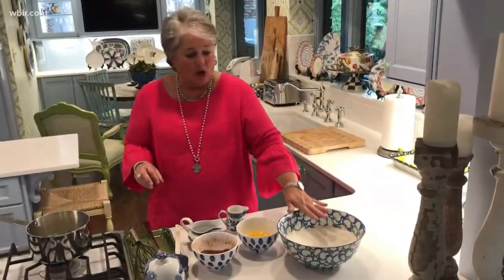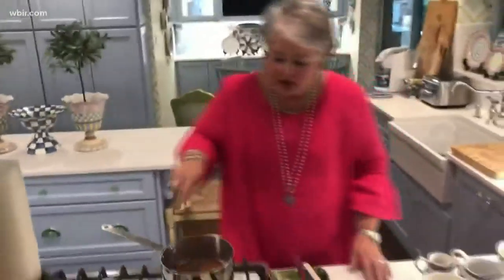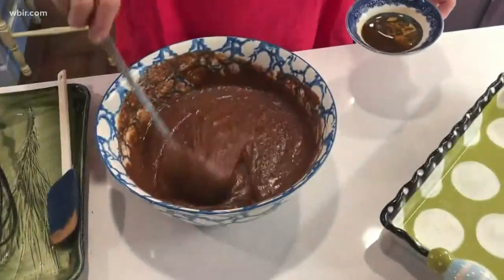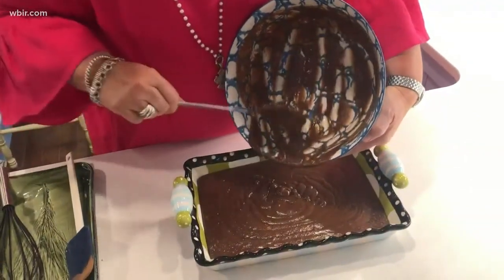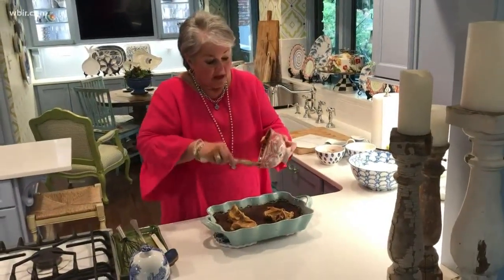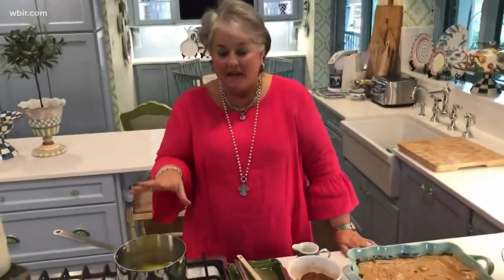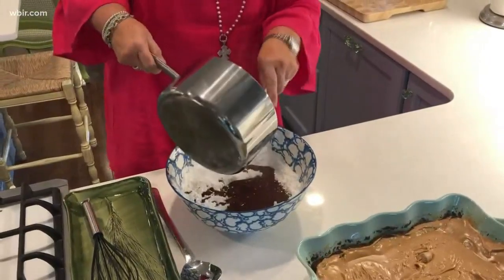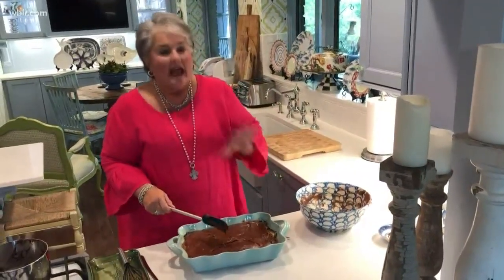Cooking with Joy: Peanut Butter Fudge cake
For more of Joy's recipes visit joymccabe.com. April 29, 2020-4pm.